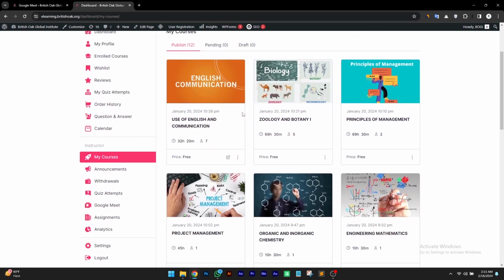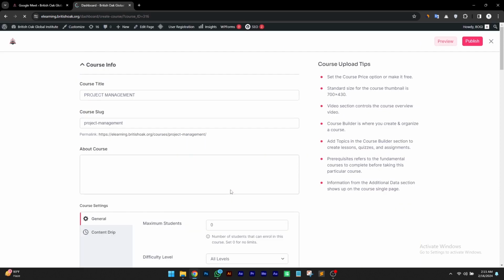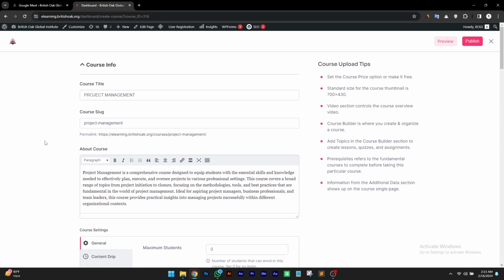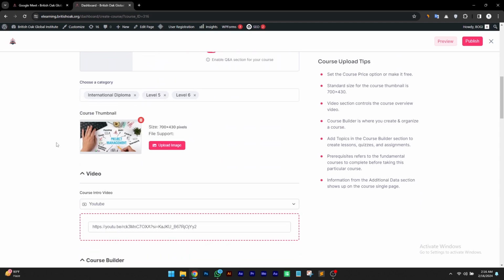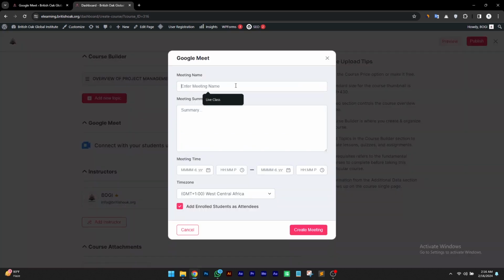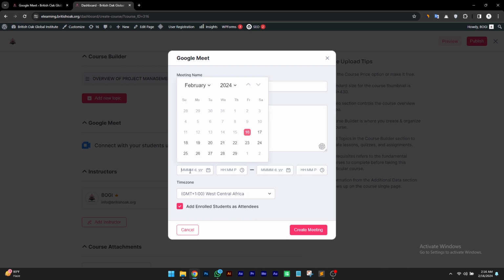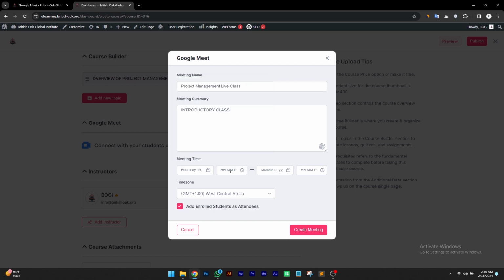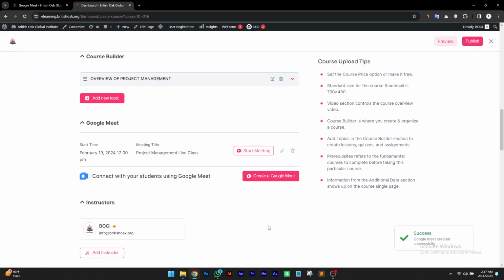How to Setup Live Class on BOGI E Learning Platform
Unlock the full potential of BOGI eLearning as an instructor by setting up your lecturer profile with ease! In this tutorial, we guide you through the simple steps to create and optimize your lecturer profile on the BOGI platform. From registration to profile customization, learn how to make the most of your teaching experience.